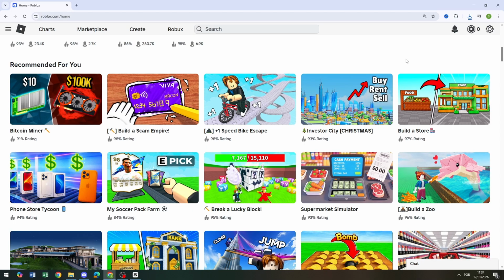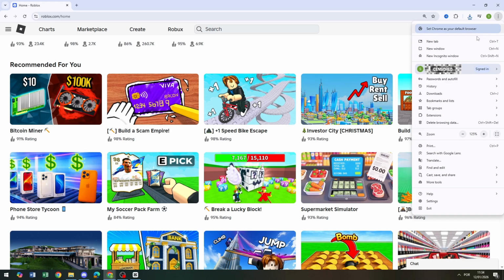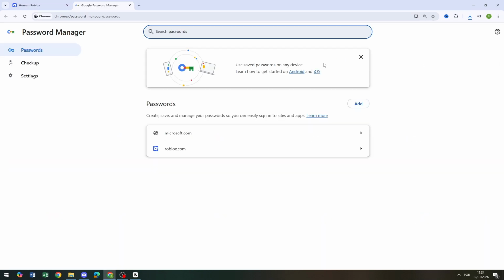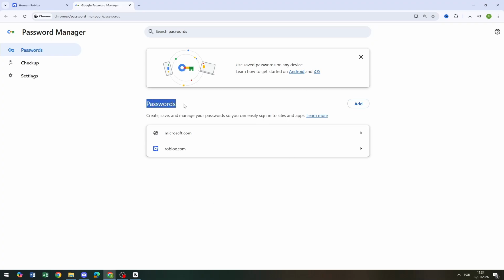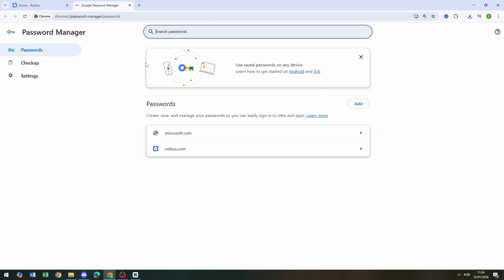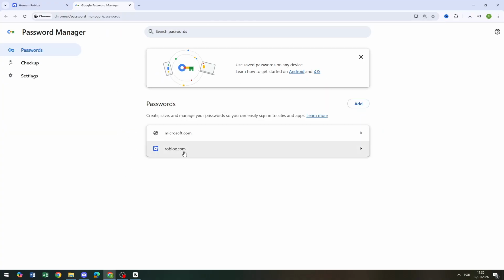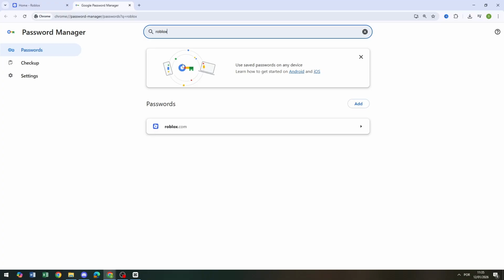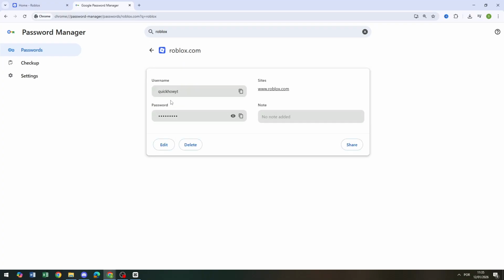How to See Your Password on Roblox - Step by Step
In this video, you’ll learn how to see your Roblox password step by step in a simple and easy way. If you forgot your Roblox password or just want to check your account login details, this tutorial will guide you through the safest method to access your Roblox account information.

I’ll show you exactly how to view or recover your Roblox password using the official Roblox website and common browser tools. This guide is perfect for beginners and works on PC and laptop. Whether you’re trying to remember your Roblox password, reset it, or understand where your saved passwords are stored, this video covers everything clearly and quickly.

Make sure to watch until the end so you don’t miss any steps. This tutorial helps you learn how to find your Roblox password, how to recover a Roblox account password, and how to manage your Roblox login settings properly.